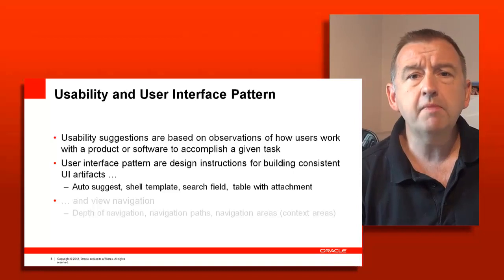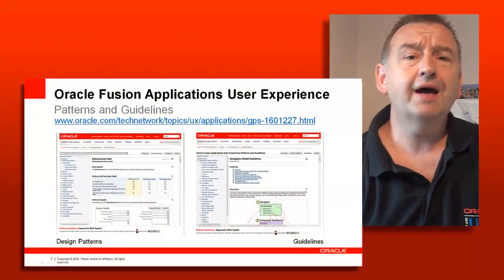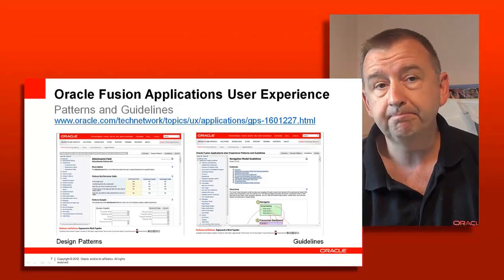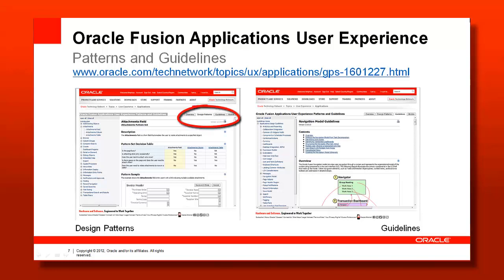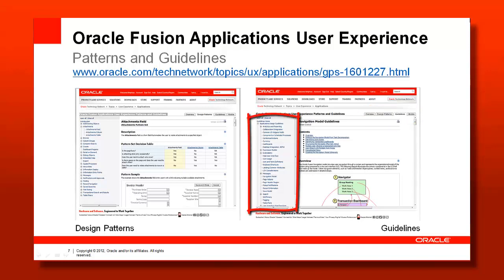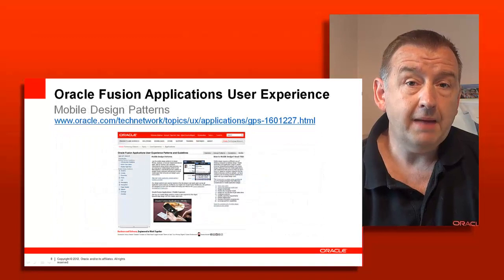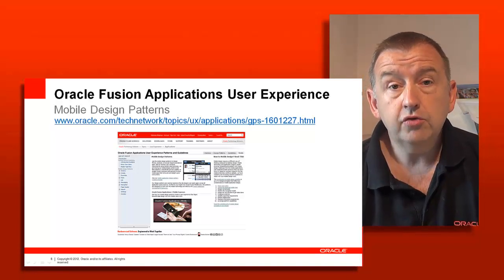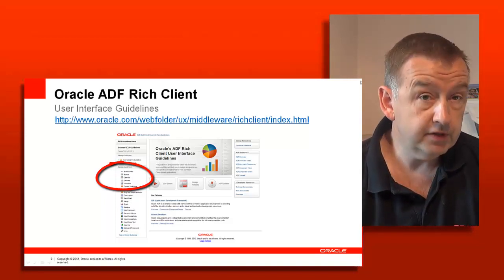78. UI Design - Usability (UX) and Layout Design - User Experience Patterns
This episode: When developing applications there are common interaction patterns: how you create objects, how you search, your model for saving information.  By developing user interface  patterns you can help build consistent and predictable interactions with your users.  In this episode Grant Ronald introduces the user experience patterns used in Fusion Applications.

Like to know more? Check out:

Watch the previous episode:
- UI Design - Usability (UX) and Layout Design - Tips for Building Custom Skins

Watch the next episode:
- This is the last episode!